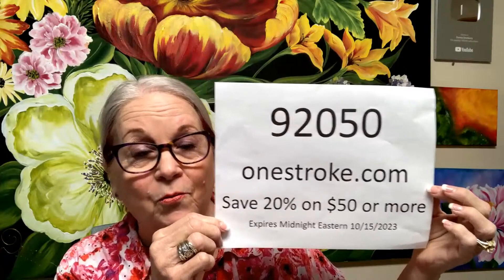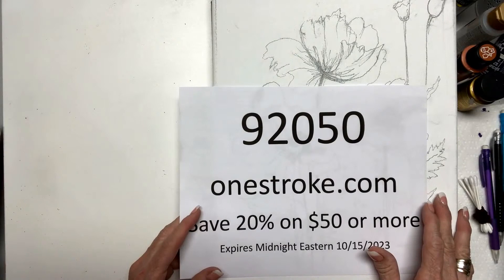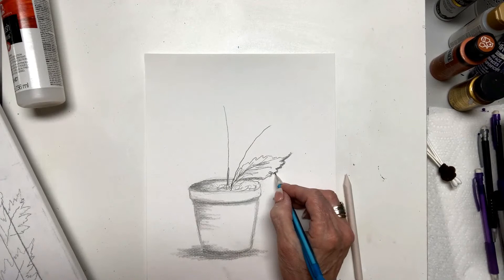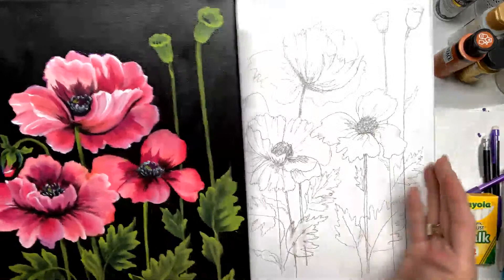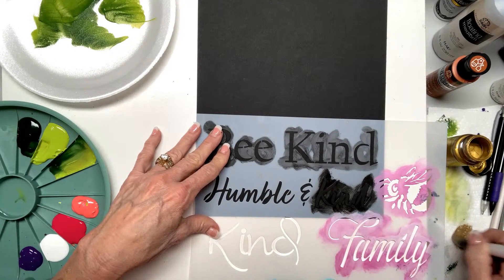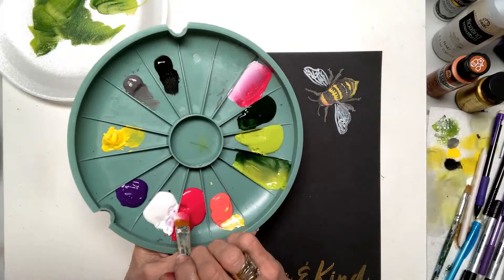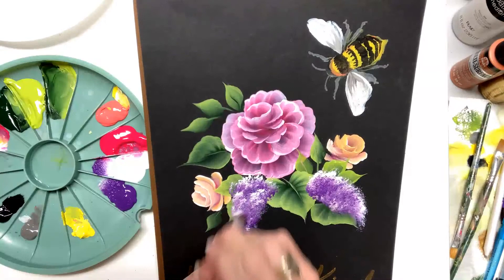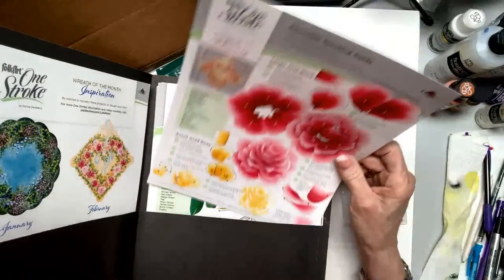Learn to Paint One Stroke - LIVE With Donna: Cabbage Rose and Wisteria Demo | Donna Dewberry 2023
Learn to Paint with me - Donna Dewberry.   Another fun LIVE session where I share new products, upcoming classes and a fun demo.